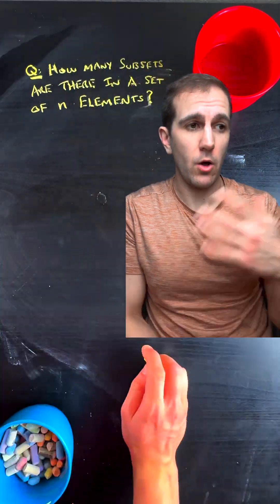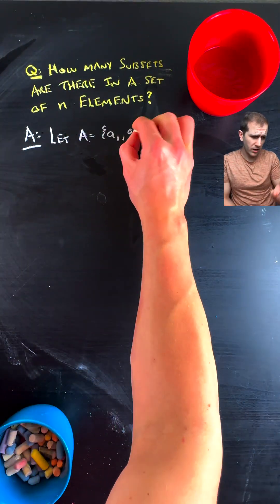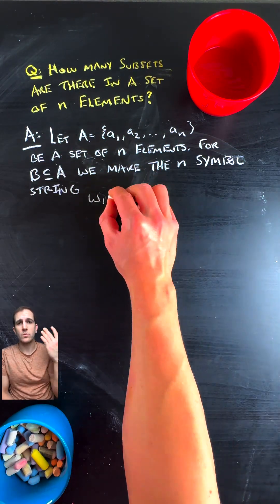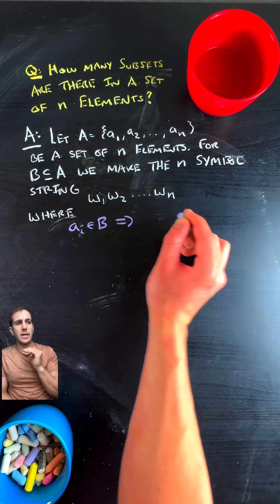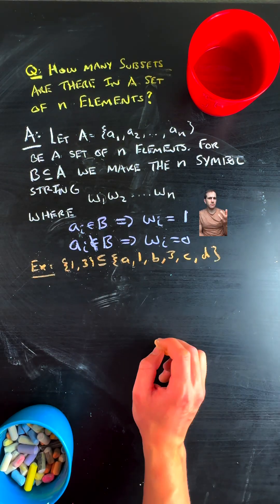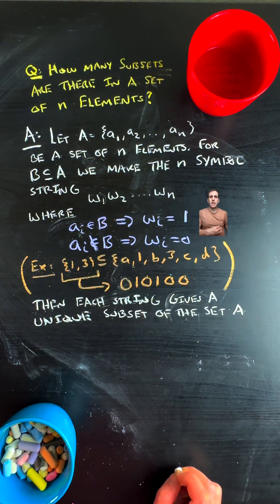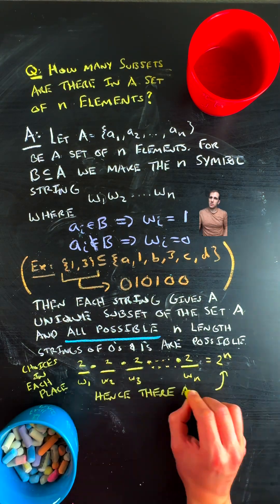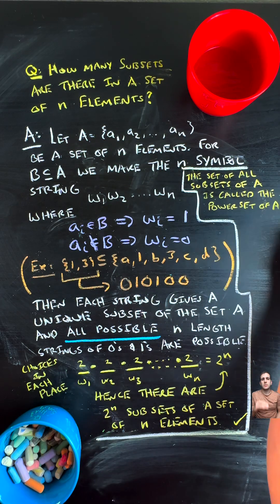Counting Subsets of a Finite Set and Power Sets. (Intro To Math Structures Ex1.2.2)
Counting subsets of a finite set is a great problem for motivating power sets when you're first learning about different set relations. The proof which shows how many subsets in a finite gives an explicit counting method and formula, and its a fairly short argument!